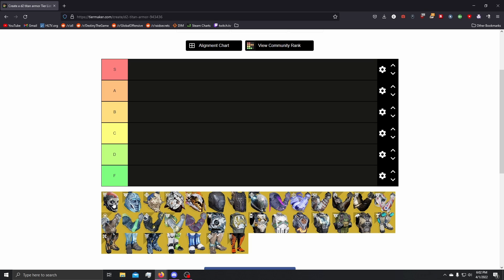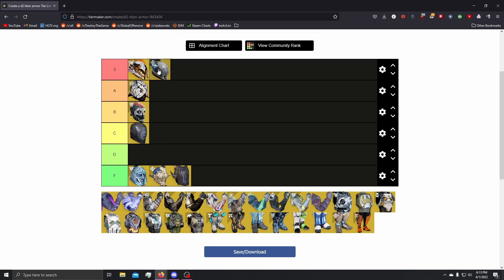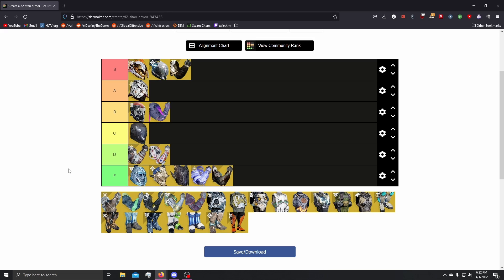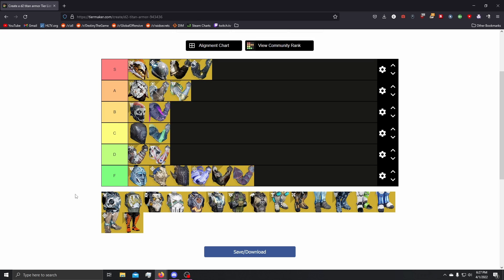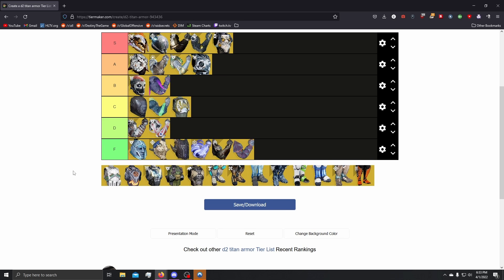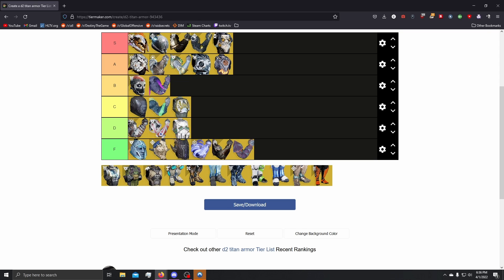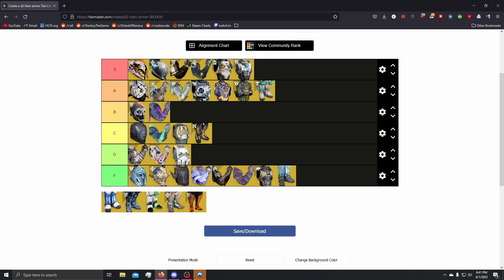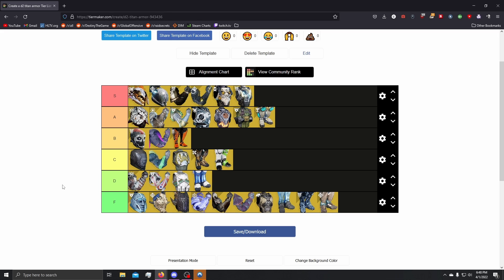Destiny 2 PvE Guide - Titan Armor Exotic Tier List (Patch 4.0.0.4) S16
yoooooooooooooooooooo the hunter one will come eventually

00:00 Intro
00:35 Helmets
12:00 Gauntlets
26:03 Chest Armor
36:18 Leg Armor
46:18 Outro